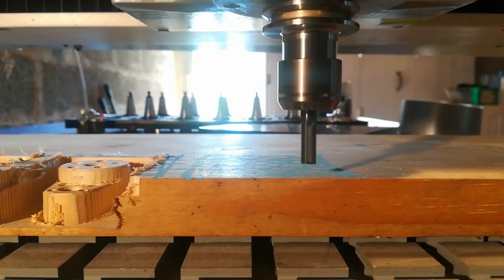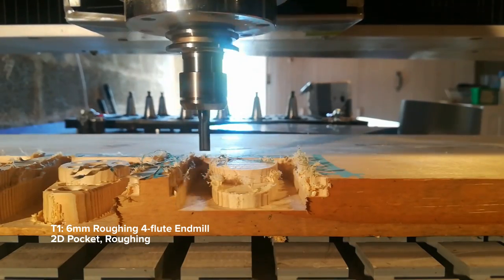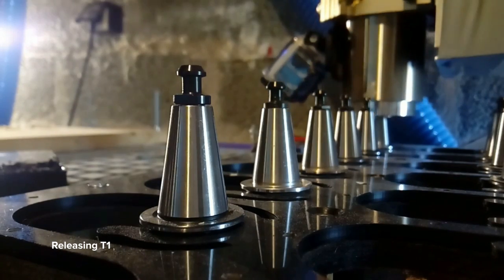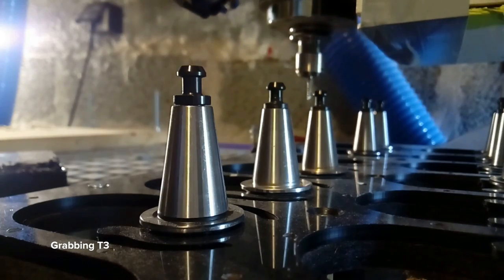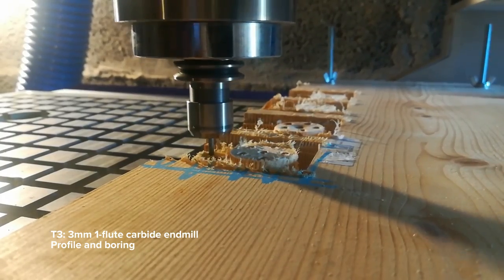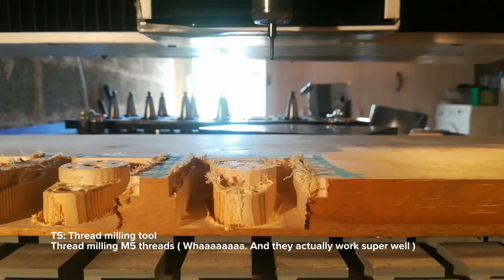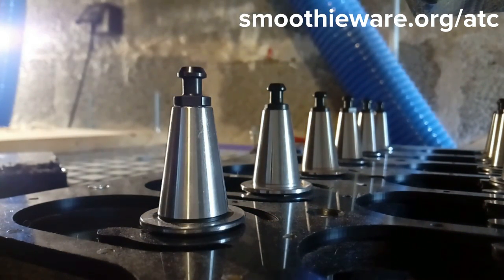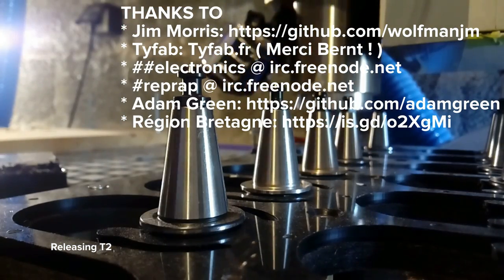MY CNC DOES MAGIC ⚙ ( Smoothieboard ATC Router Conversion )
A video about my project to convert my Smoothieboard-powered CNC router to use an ATC ( Automated Tool Change ) spindle.
See :
* Smoothieware.org/atc
* Robotseed.com

The synopsis for this video:

Intro:
* Hey everyone, I made a thing !
* So I've been working on this project for a few months on and off, very exited it's finally working
* It's not finished yet, but it's actually usable at this point
* The project was to convert my CNC router from the classic manual tool change spindle, where you bolt tools in by hand, to an automated system or ATC

So what's an ATC:
* Allows use of different tools in a single job without manual tool changes
* Pretty much magic
* Saves a ton of time and allows for more complex jobs
* In this case it's using a spindle with a pneumatic tool clamp

This implementation:
* So I had lots of misadventures along the way : first spindle wasn't properly grounded ( factory issue from the manufacturer ) and caused breaker trips and shocks, I got lots of help from the community figuring that out. In the end the manufacturer replaced the spindle.
* The spindle maker ( JLG ) was extremely unhelpful in terms of support/documentation, they couldn't provide instructions that make any sense, had to figure it out from the internet and trial and error
* I also had to make the tool rack and all the compressed air stuff
* This is a 40 000 RPM spindle, which should be good for aluminium. It's 25 hundred Watts
* The collets are ISO20, with ER16 tool holding

How the spindle works:
* Pretty much you use it like a normal spindle with a Variable Frequency Drive, but it has an internal tool grabbing mechanism
* It's got various compressed air inputs, the main one is a locking/release mechanism. Also one for a seal, and one to prevent dust from entering the spindle
* You control air going into the inputs with electrovalves, each controlled by a mosfet on the Smoothieboard

How software side works:
* We have to generate the right gcode sequence to grab and release each tool
* We do this by remembering which tool is currently being carried. When a new tool is required, we go deposit the current tool at it's parking position, and go grab the other one.
* We use a custom Fusion360 post-processor for this, later I'll be teaching Smoothie to do it ( most of the work already done )
* Fusion360 has post-processors written in Javascript and a fully documented interface, which lets you do pretty much any crazy thing you think of, including this

Machine:
* Robotseed RS-6090R
* 600x900mm router with 80mm Z
* I sell this machine and other custom Smoothie-powered machines surch as cnc mills, routers, giant 3D printers and laser cutters

Outro:
* If you want to implement the same thing, see the documentation but don't hesitate to ask for help
* I'm looking for help with implementing the Smoothie side of things, help very welcome

Thanks:
* Jim Morris for helping me figure out how to get Smoothie to do this
* Folks at the tyfab fablab
* The folks in #electronics, Jim Morris again, and Adam Green for listening to all the spindle grounding problems and offering solutions
* The router was paid for by Region Bretagne, thanks a ton